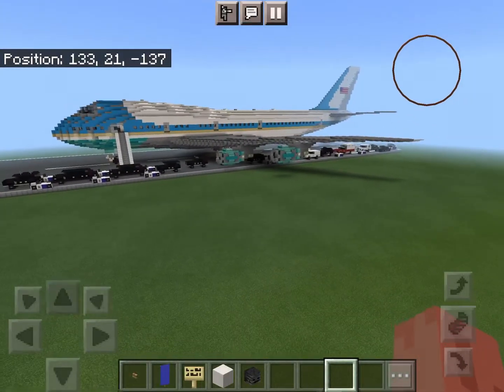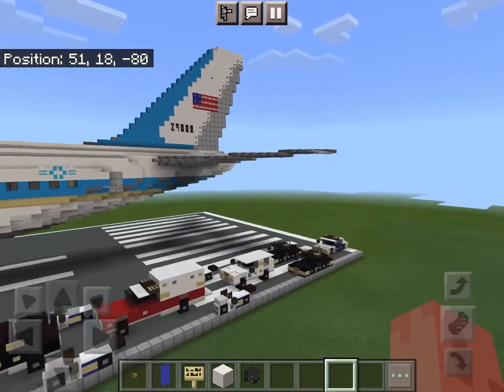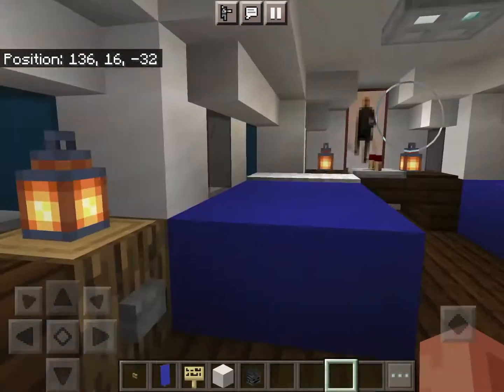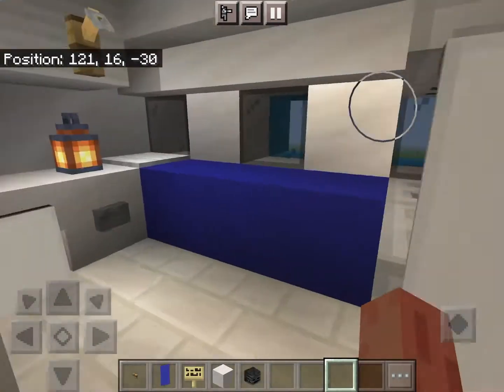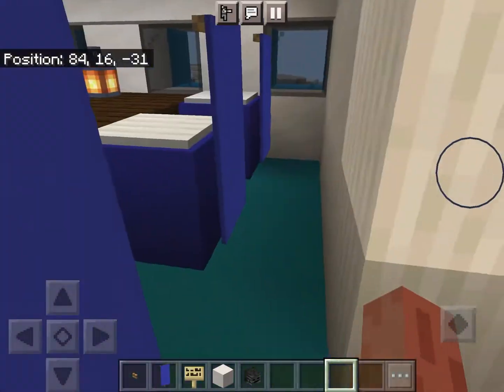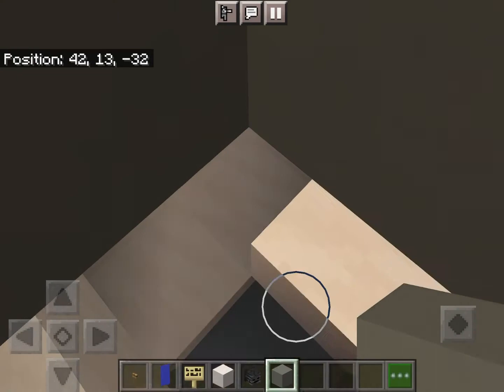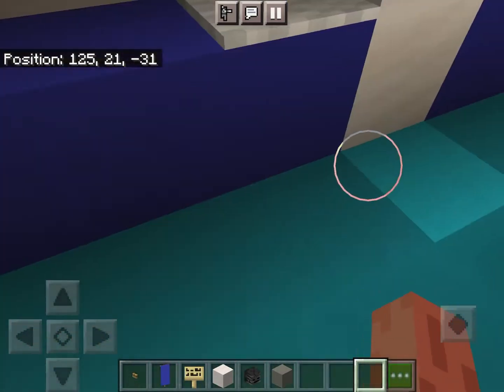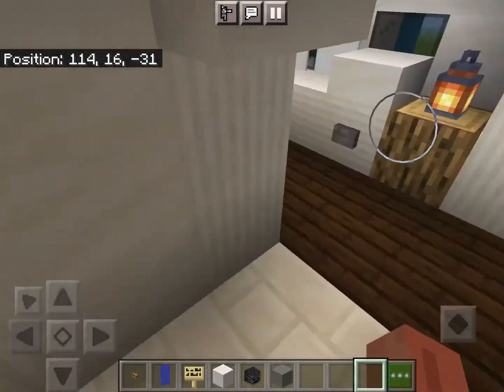3:1 scale minecraft Boeing 747-200 Air Force one!!flyhighjax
Hey guys I’m doing a tour of the Boeing 747 200! I did not build this airplane I downloaded off Minecraft Addons and it’s by Garrett2by4.